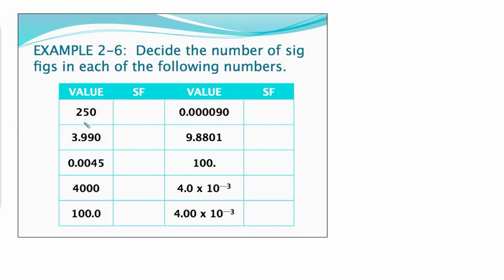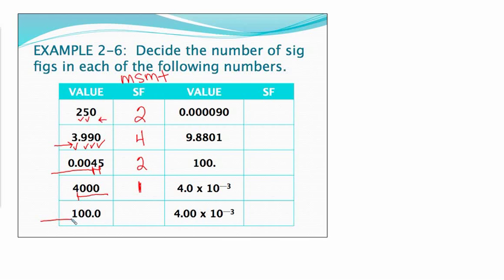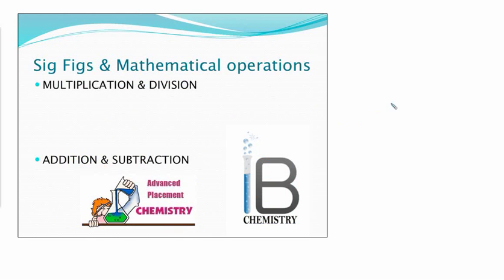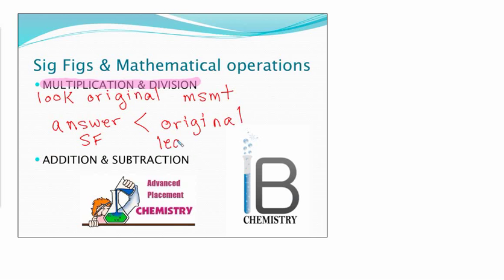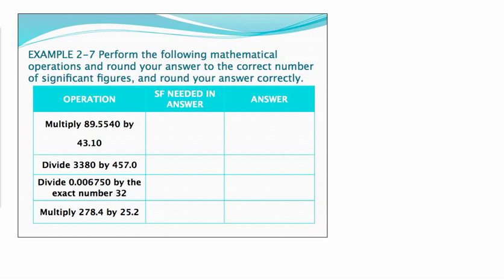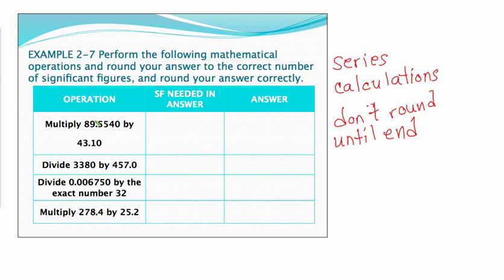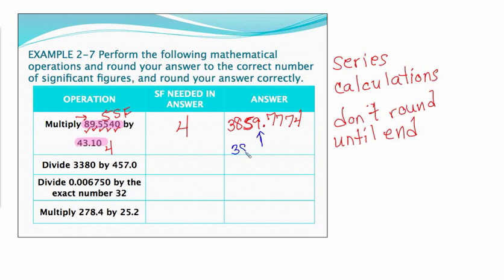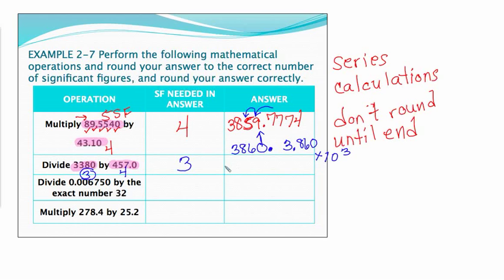Leggett PAP Unit 2-5 Significant Figures.mp4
Determining the number of significant figures in measured and calculated values.